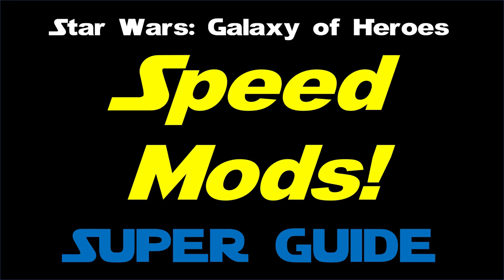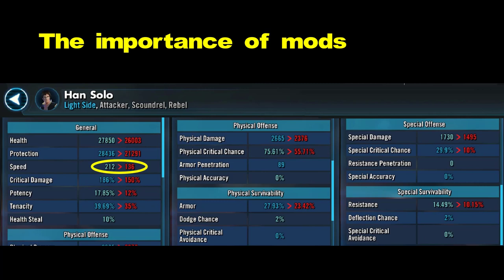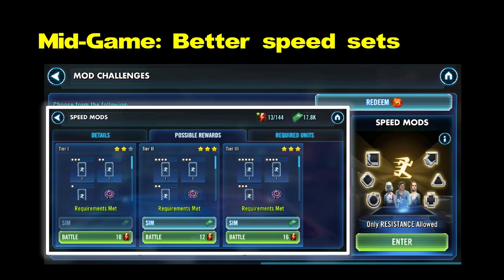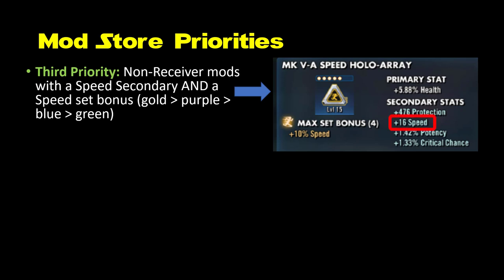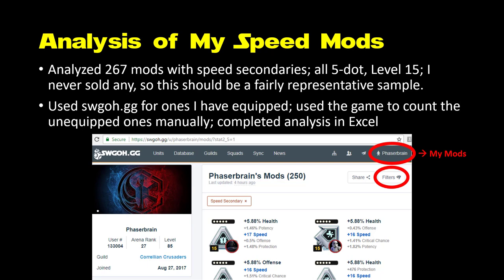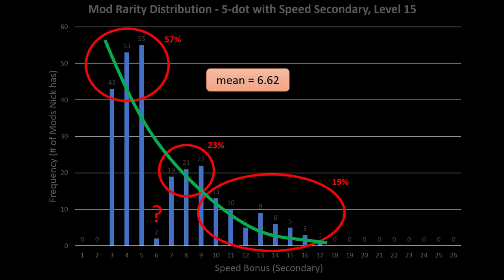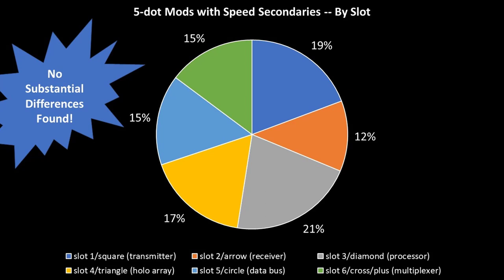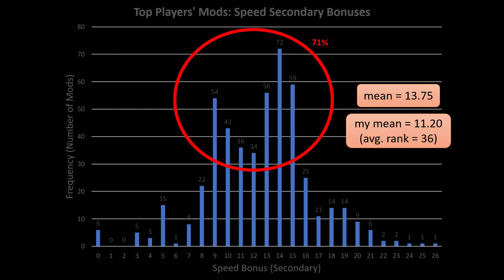Speed Mods Super Guide! (Star Wars: Galaxy of Heroes)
In this video, I explain why mods are important, especially speed mods. Then, I dig DEEP into my mods and the mods of top squad arena players to get the stats on top speed mods. I also squash some myths along the way. I did a lot of math for you on this one!